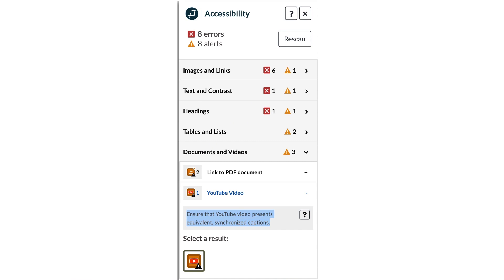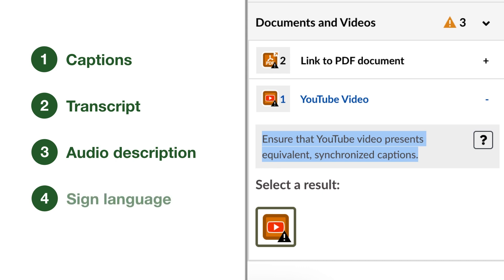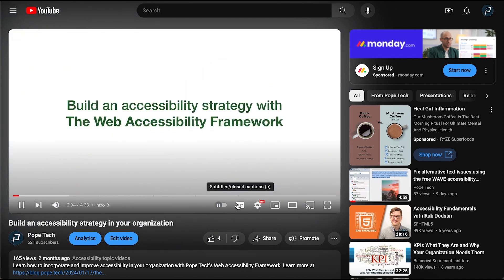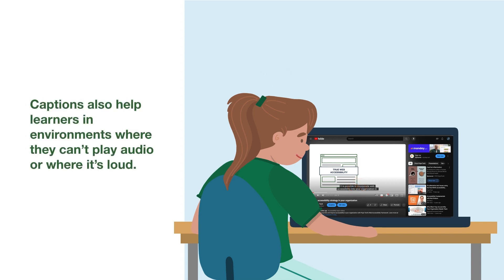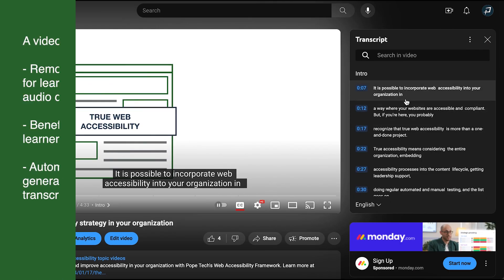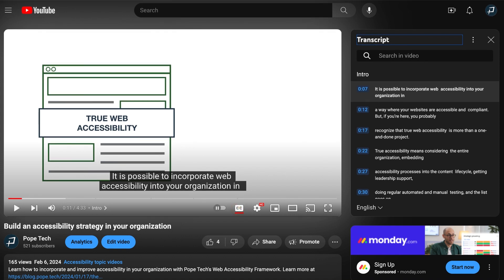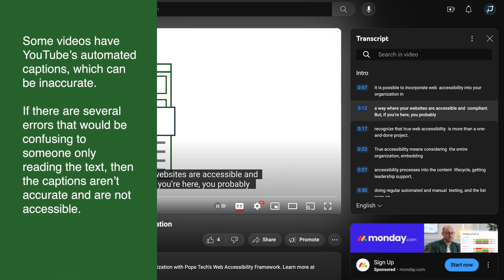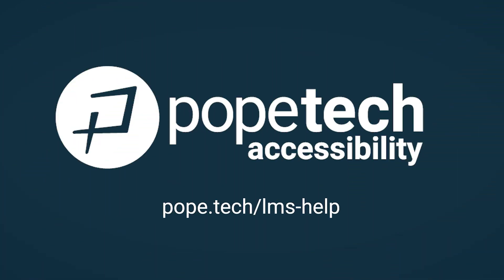How to check YouTube video captions for accuracy - Canvas Accessibility Guide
This video demos how to check YouTube video captions to make sure they're accurate for accessibility. For more accessible video resources, check out: